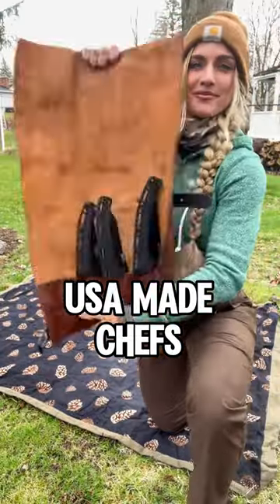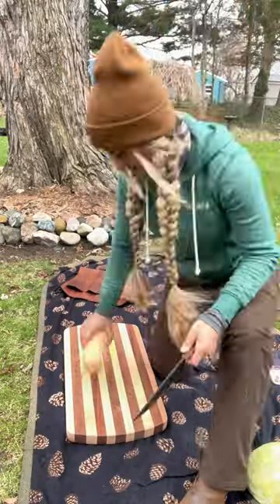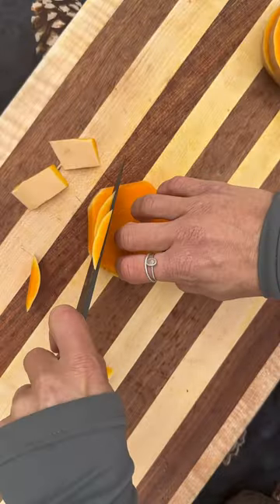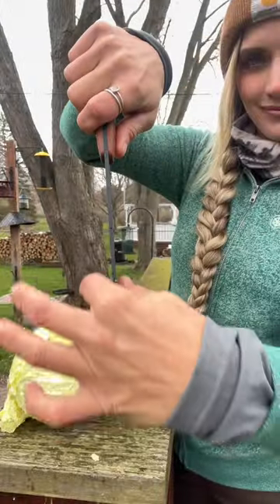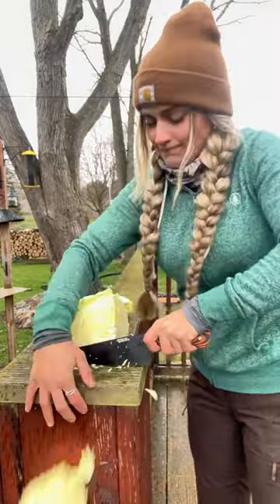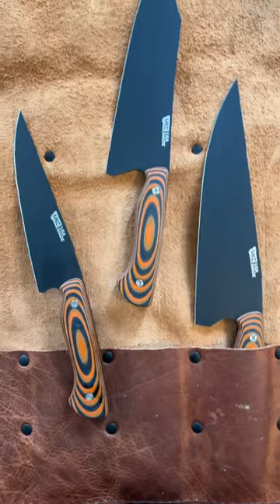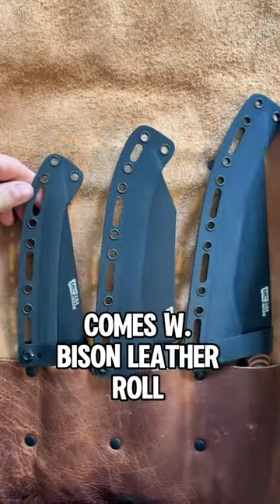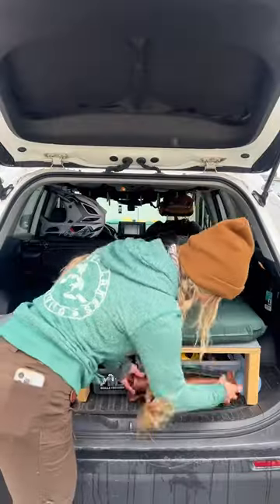Attacking Veggies w. USA Made Chef Knives